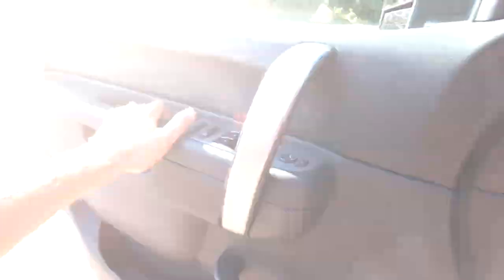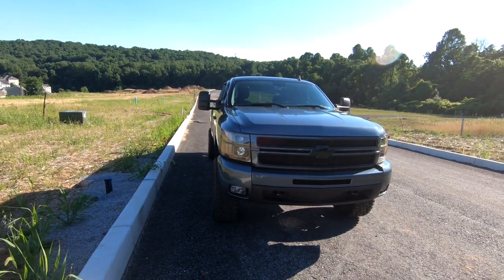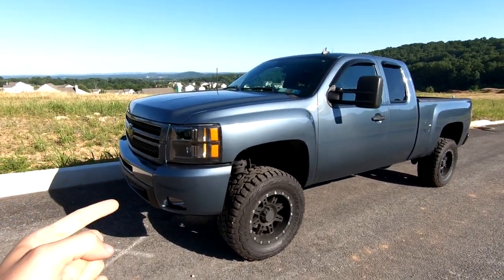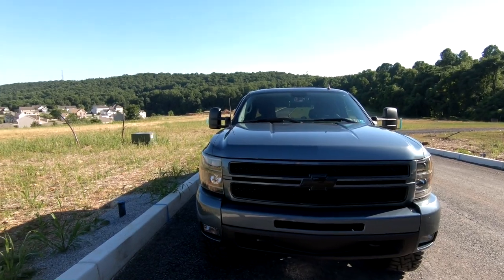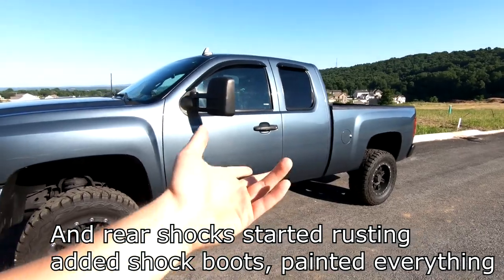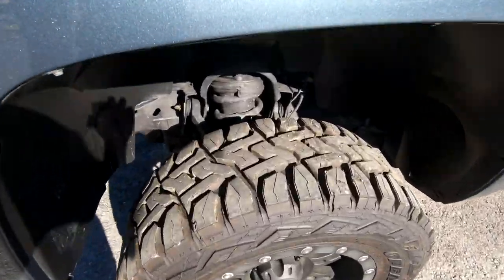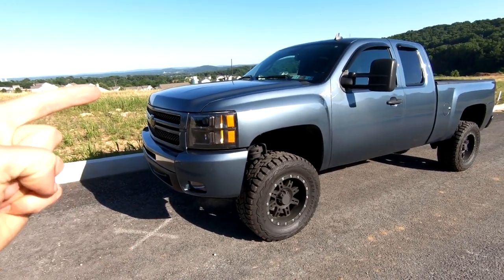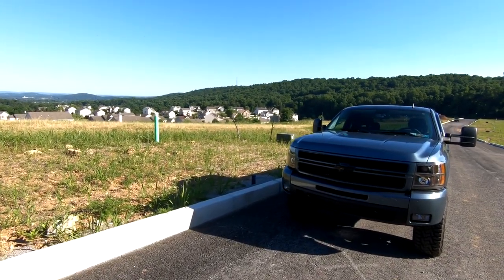Rough Country Lift 3.5" - Silverado - 30,000 Mile Update...